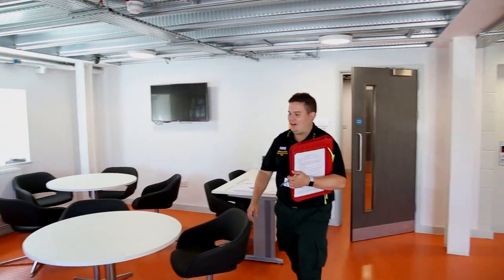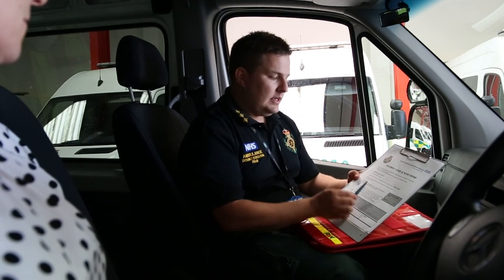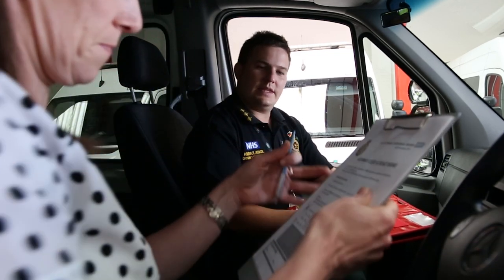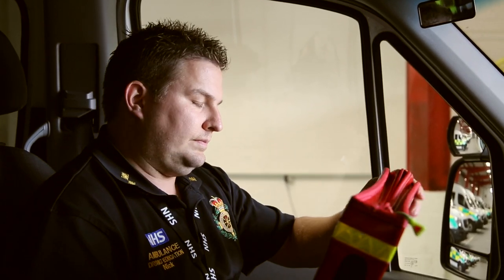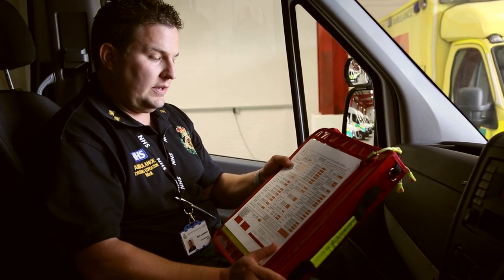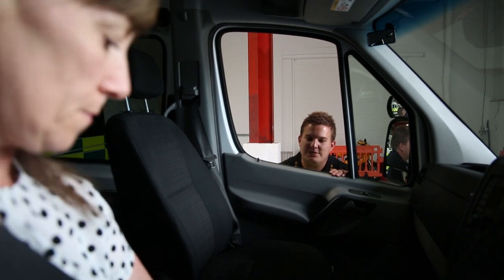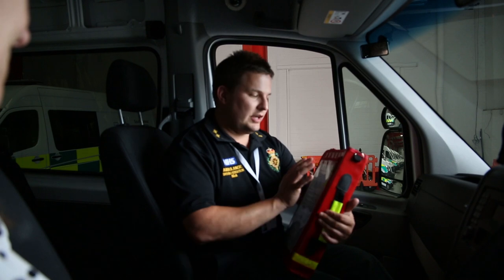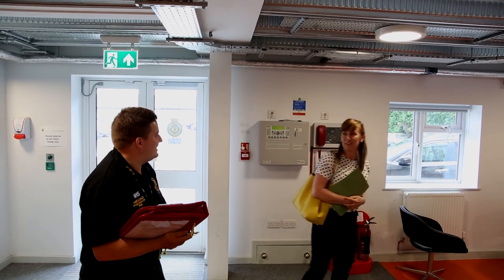What to Expect at a SCAS driving Assessment